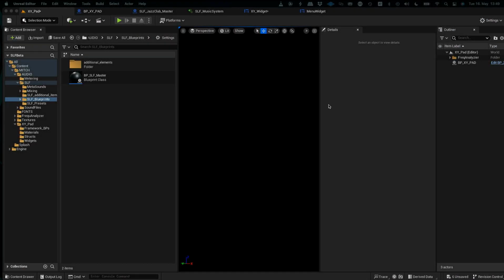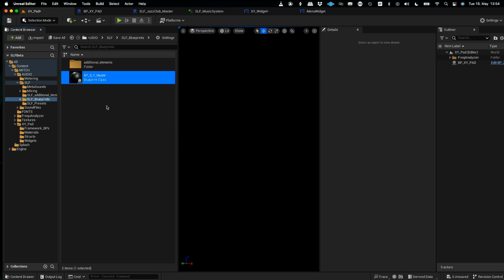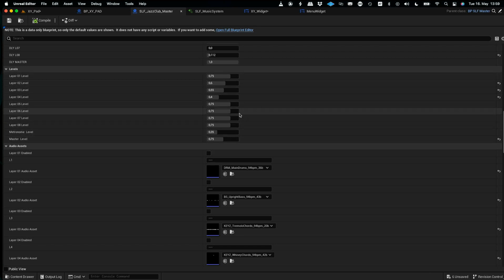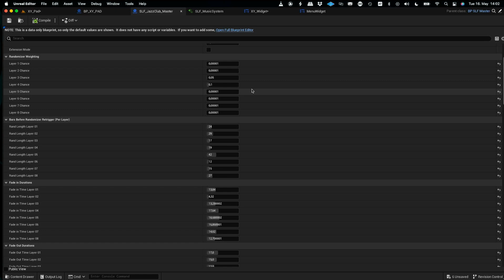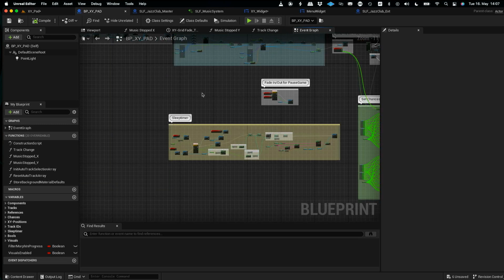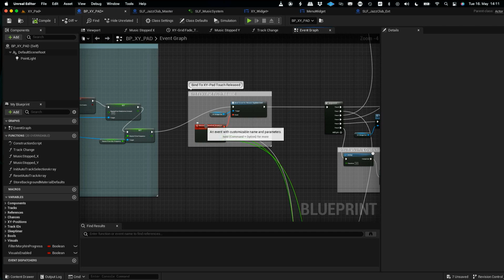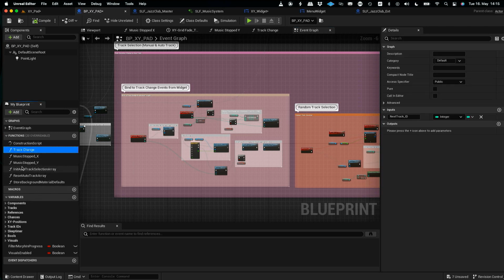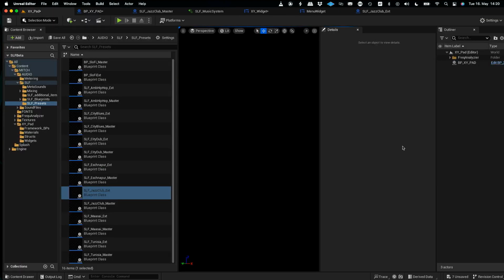Project Structure of the Sonic Lifeforms App in the Unreal Engine 5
In this video I´m exploring the project structure of the Unreal Engine Project of my "Sonic Lifeforms"-App. How are the Blueprints and MetaSounds working together and how are they communicating? I´m trying to answer these questions to show you how an interactive, procedural music system can be set up in the Unreal Engine.